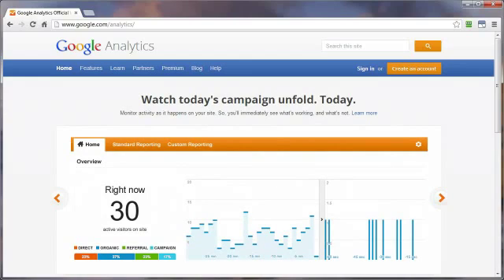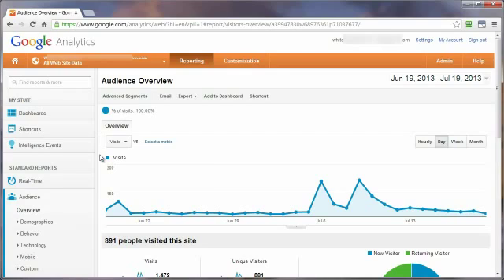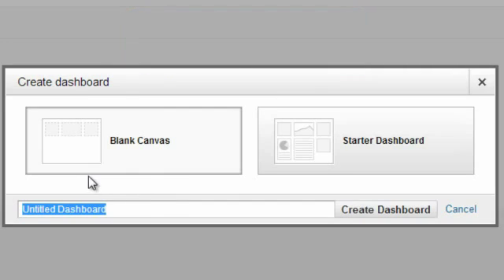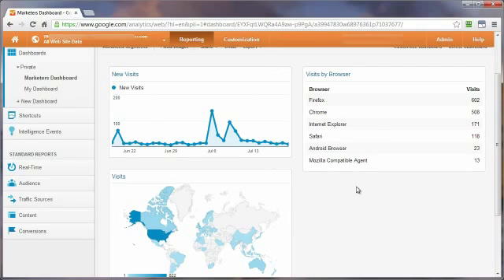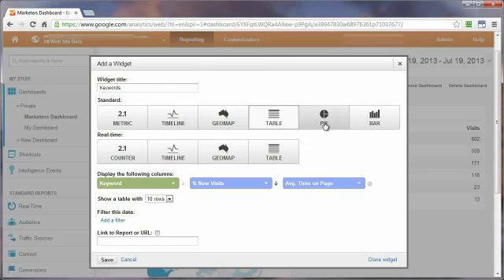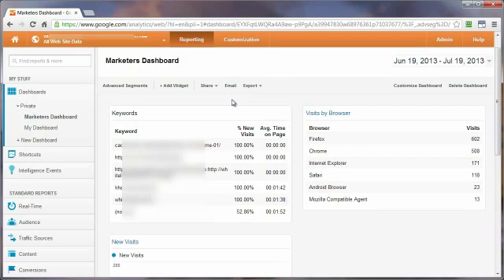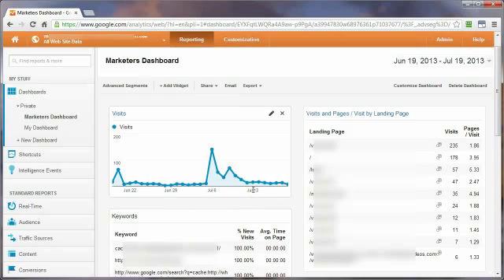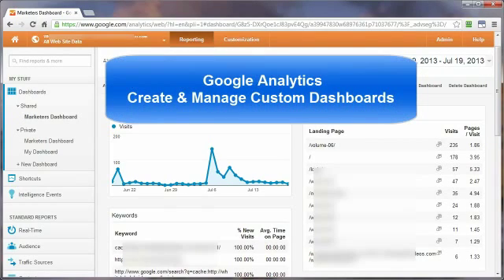vid13 GA CustomizeDashbard